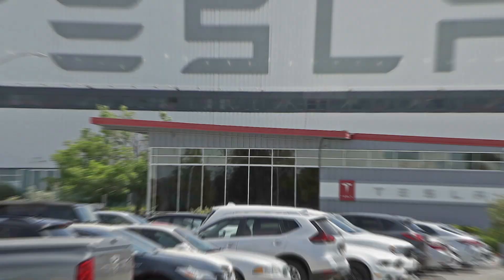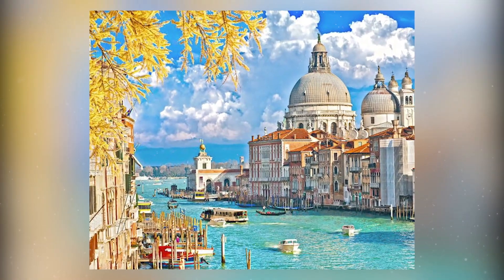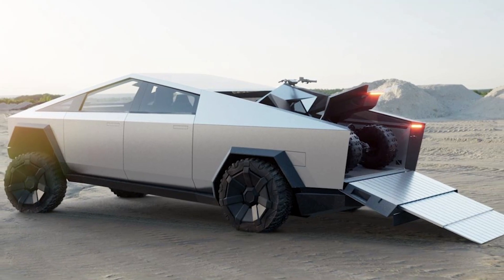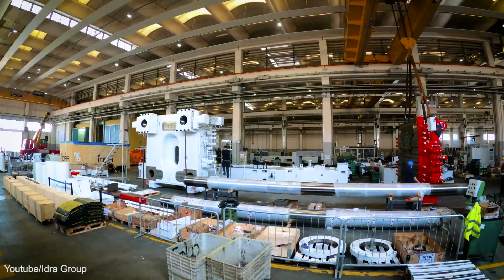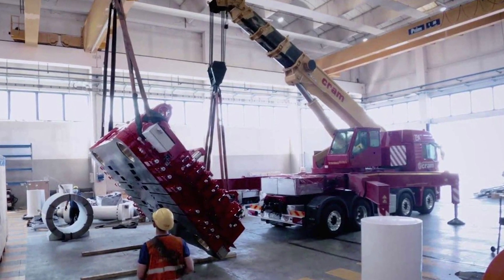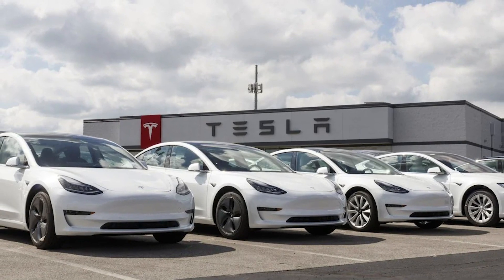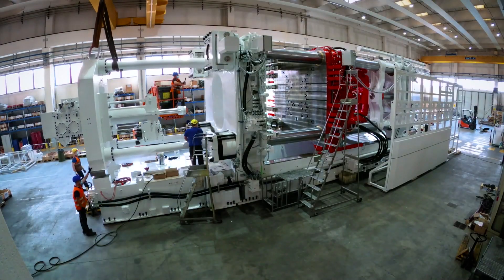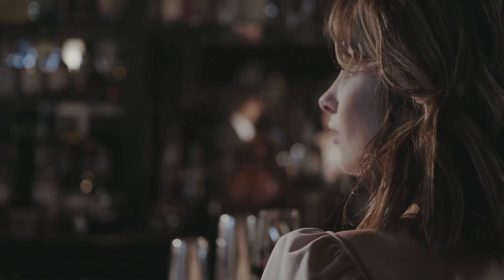Tesla's SECRET WEAPON Worth Trillions Is A GAME CHANGER!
The Giga Press is the foundation of Tesla's future successes, and the company is doing well in acquiring the big crushing machine for vehicle production. In the previous year, there was news that Tesla was working on a giant machine which could make full-size cars the same way toy cars are made. Tesla CEO Elon Musk even confirmed that the giant casting machines will literally “make full cars in the same way toy cars are made.”

Tesla's success in the EV industry hinges upon various ensembles that all come together piece by piece to form a multinational super-successful EV manufacturing empire. As it is, Tesla has no plans of slowing down and the next trick up its sleeve is the Giga Press. What's the Giga Press and how does it affect the future of Tesla's success? Well, you're about to find out.

The Giga Press are a number of aluminium die casting machines created by a group in Italy, and are known to be the largest high-pressure die casting machines in the world. They have a clamping force of about 55,000 to 61,000 kilonewtons and each machine weighs about 430 tonnes. Tesla is one of the leading companies to make use of these machines, and they have loudly proclaimed the ease that comes with the machines.

Tech Bang! is the place to find the newest technology trends and innovations. Discover the coolest gadgets and futuristic tech and be amazed.